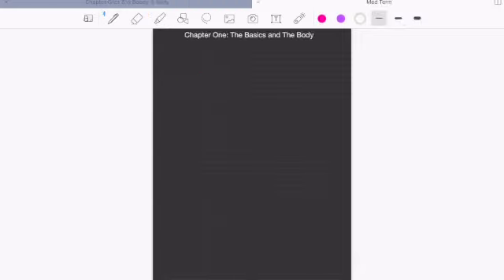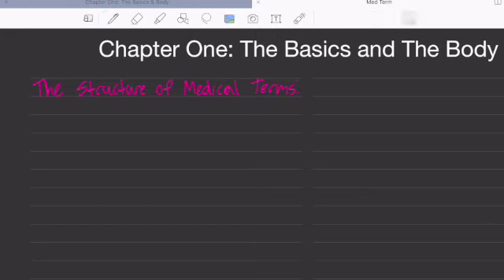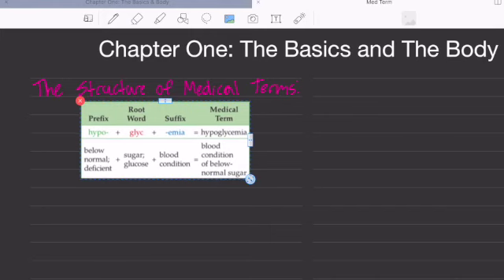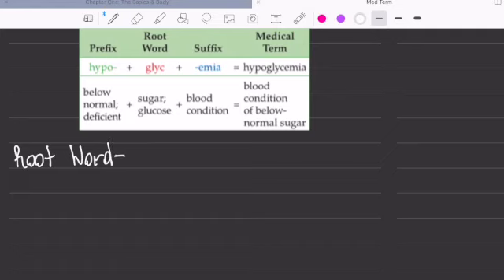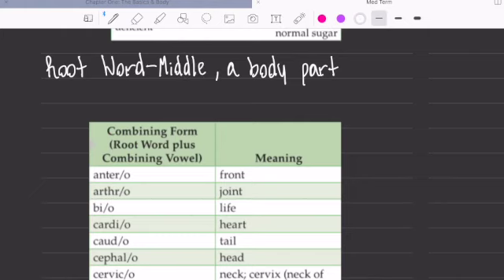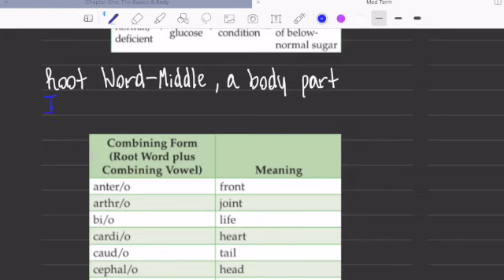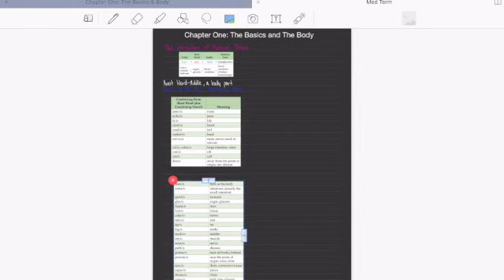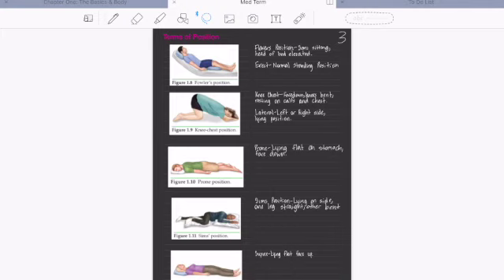How I Take Notes On My iPad in NURSING SCHOOL | GOOD NOTES 5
Hey Guys! I'm back with another back to school video, in today's video I'm showing you how I take notes on my iPad Pro for nursing school! I go over what I've learned on Good Notes 5 to make your notes aesthetic, neat, efficient, and effective.  I hope y'all enjoy, stay tune for more back to school content, & go watch my previous back to school video!💗

♡ W E B S I T E: www. dcoutureboutique.co
♡ Y O U T U B E: Da'Naja Mosley